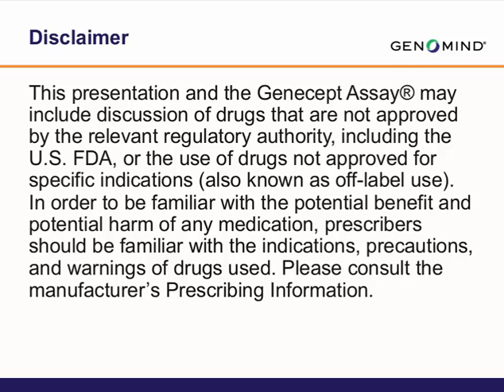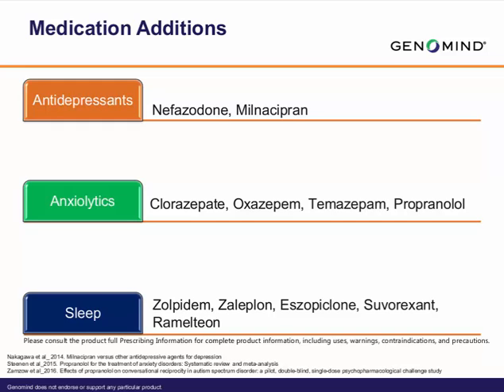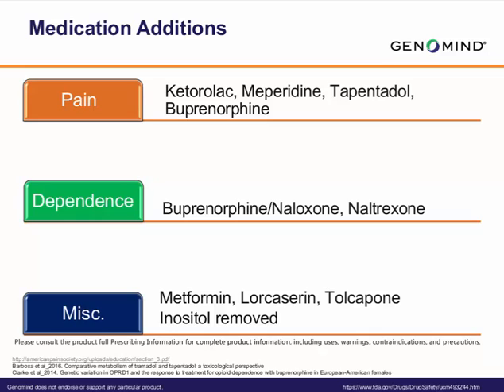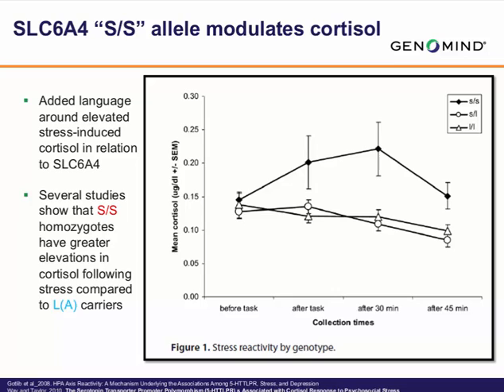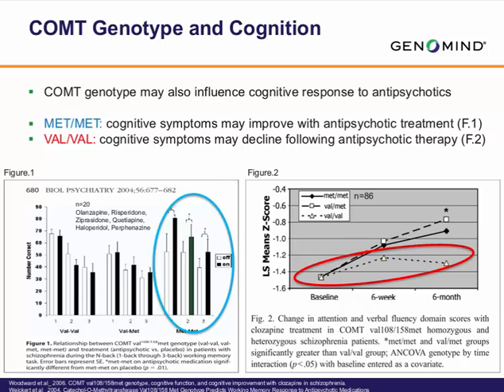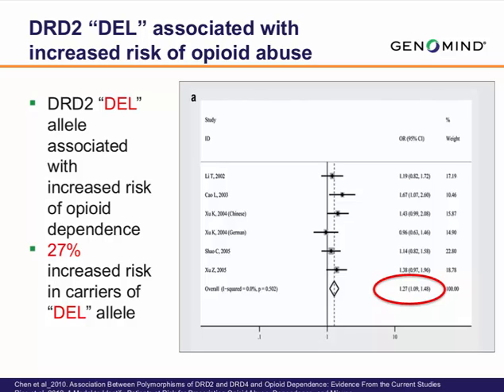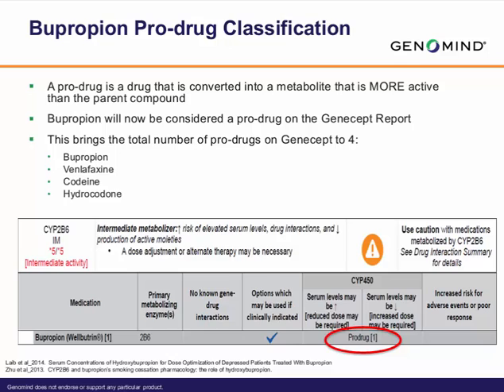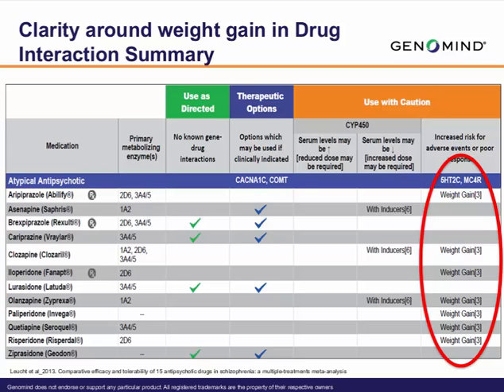June 2017 Webinar: Genecept Assay® March 2017 Report Updates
In March of 2017, Genomind further improved and expanded the Genecept Assay® results report.  The test continues to include the analysis of variants in 18 different genes, which were selected based upon hundreds of studies showing that variations in these genes can inform treatment decisions in psychiatry.  During this webinar we will discuss in detail the recent changes made to the results report.